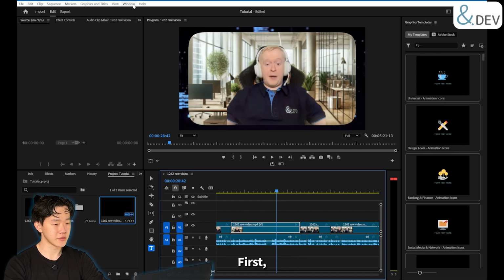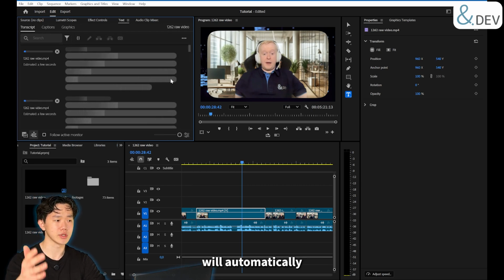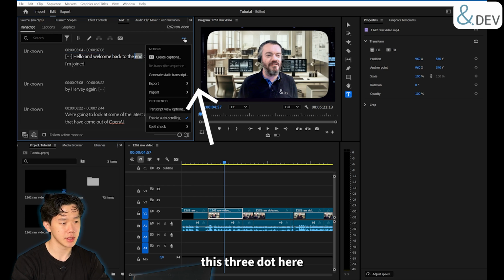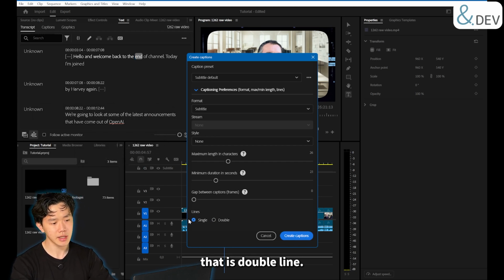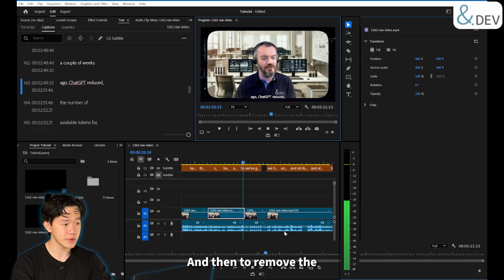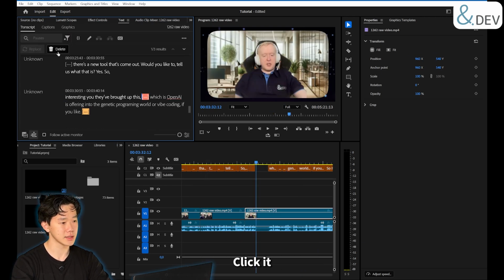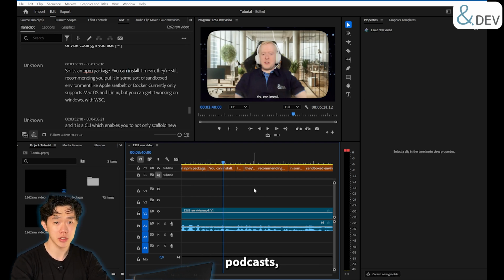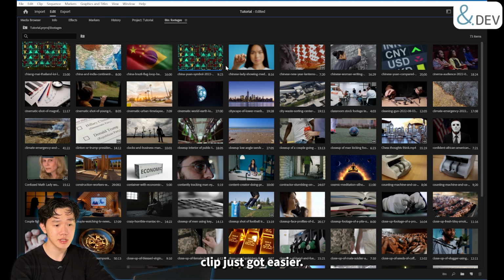Unlock Hidden AI Tools in Premiere Pro You Never Knew Existed!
Discover how to streamline your video editing process with Premiere Pro's hidden AI tools! In this tutorial, we'll explore:​

Scene Edit Detection: Automatically detect and add cuts at scene changes, saving you hours of manual work.​

Text-Based Editing: Transcribe your footage, edit text to edit video, and remove filler words effortlessly.​

AI-Powered Search Panel: Quickly find the perfect clip by describing what you're looking for, like "sunset over mountains."​

Generative Extend: Use Adobe's Firefly AI to generate additional frames, seamlessly extending your footage.​
SocialBee

These tools can drastically improve your editing efficiency. My name is Kennedy from &DEV.